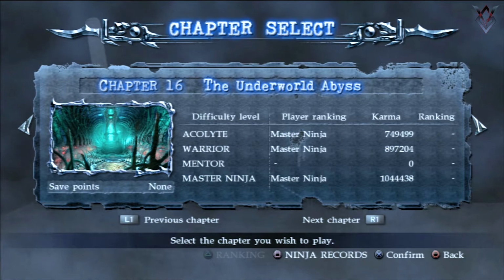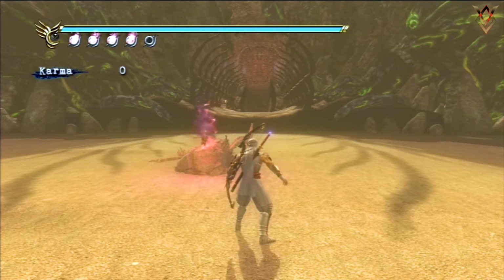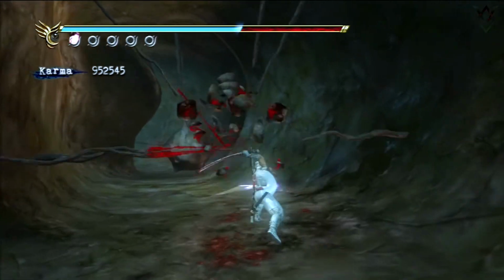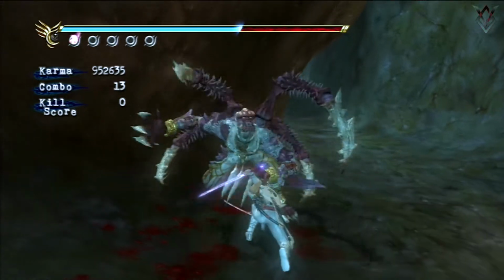Ninja Gaiden Sigma 2 - Master Ninja Difficulty Walkthrough - Chapter 16